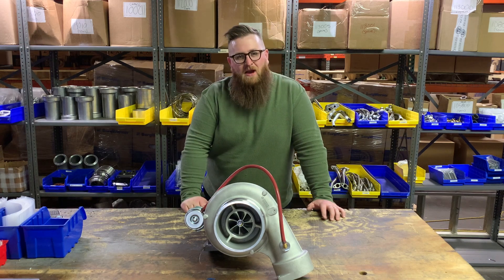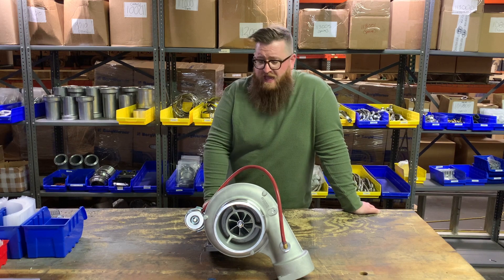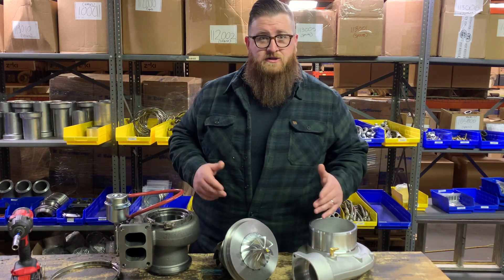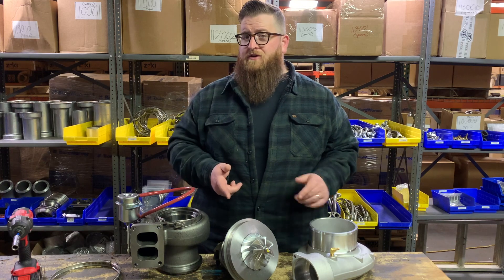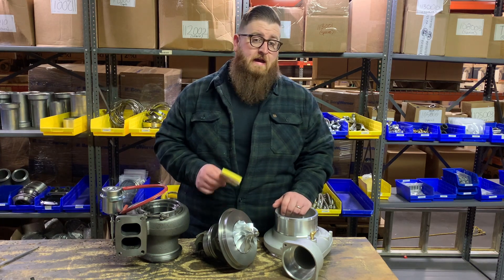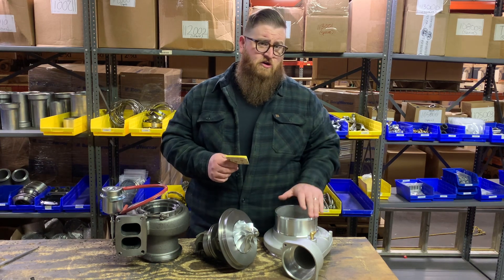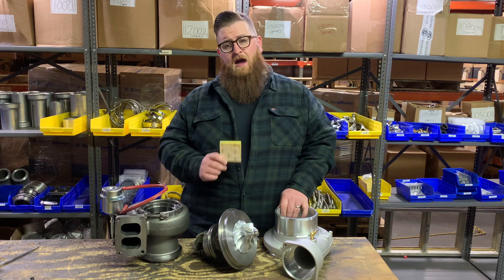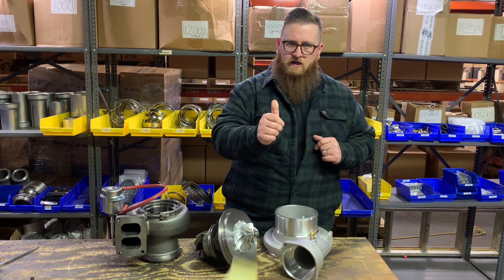Wastegated CAT Performance Turbo | 78MM S410SX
Well, the people have been asking and it's finally time to deliver.  We now have a WASTE GATED 78/1.32 S410SX Turbo for cat applications!

This is same 78/1.32 turbo everyone has come to know and love, but now with a waste gate!  The waste gate will serve two trains of thought - it's a fail safe for drivers wanting the added security of a waste gate so as not to overspeed the turbo.  The second group this turbo serves is those looking to "fine tune" boost ramp and peak boost pressure by introducing and inline manual boost controller between the vacuum source and waste gate actuator to delay the opening of the waste gate.